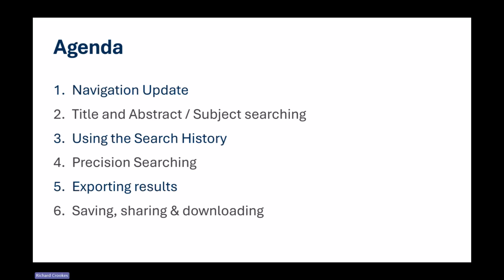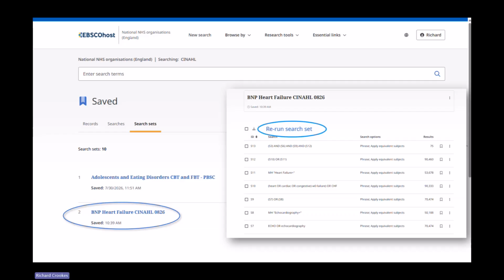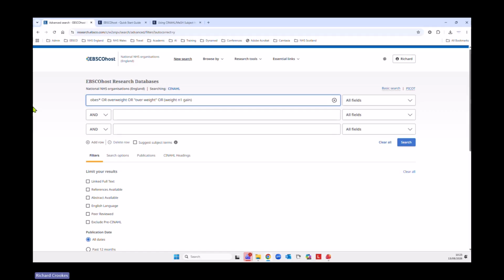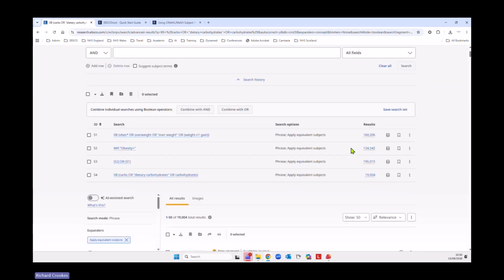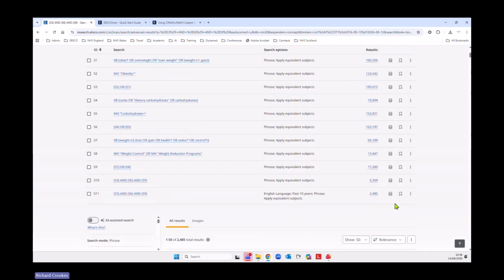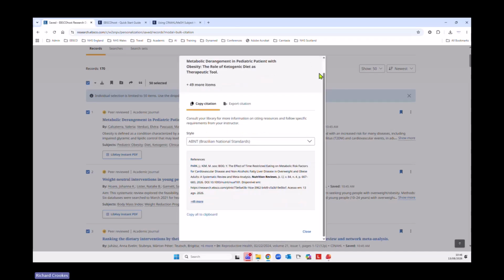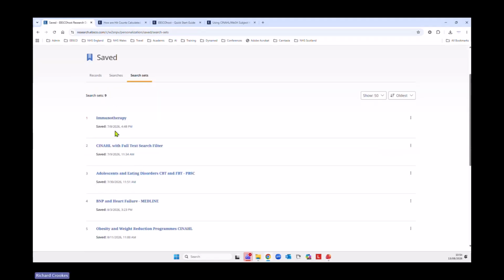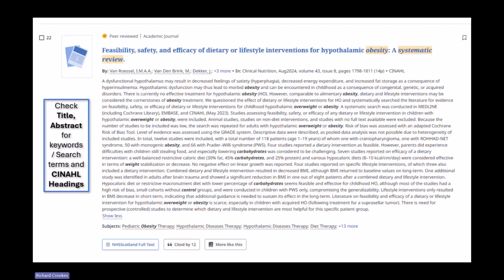Advanced Searching in CINAHL on EBSCOhost - NHS England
This 60-minute session introduces advanced search concepts for searching CINAHL on the new EBSCOhost interface for NHS Librarians in England. This session looks at keyword and subject searching, use of precision (proximity) operators, combining searches in the Search History and reviewing available options to save, share, download and export search results, as well as saving, editing and downloading searches, according to the new
navigation features.

0:00 Welcome & Introduction
0:26 Agenda & Objectives
2:15 Navigation Changes
3:30 EBSCOhost Features Overview
9:23 Research Question & PICO
11:29 Live Demo
55:46 PICO Search Review
56:33 Training Support
59:44 Close